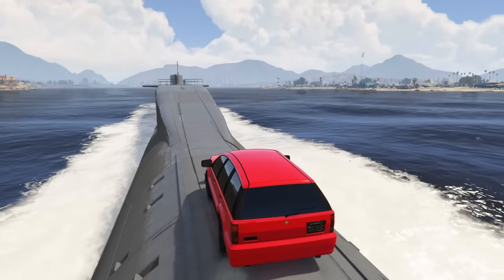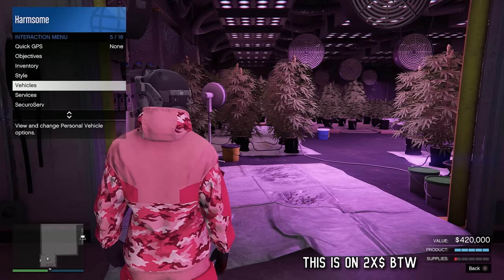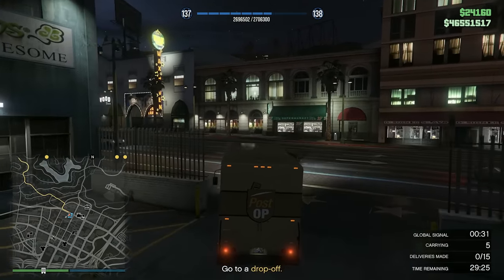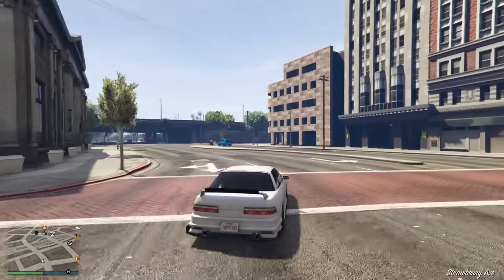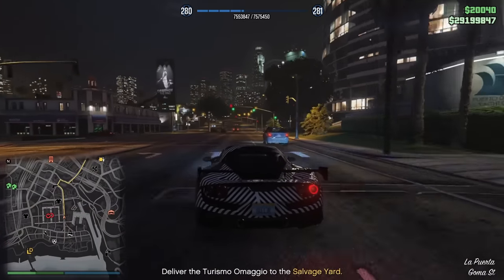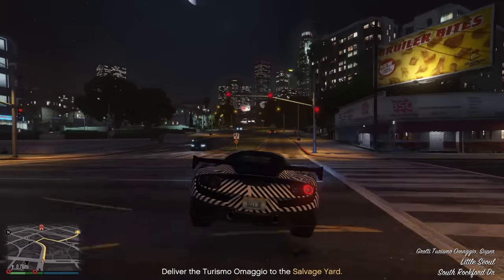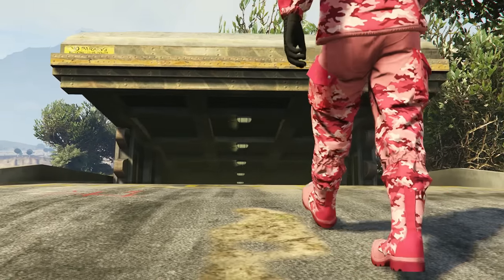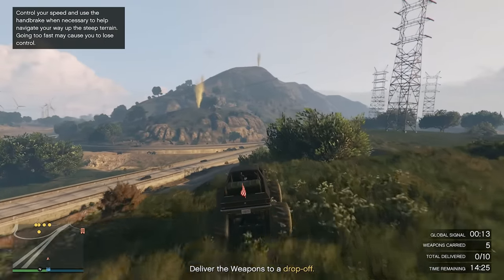Top 10 BEST WAYS To Make MONEY SOLO In GTA Online!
Today I go over my Top 10 picks for the best ways to make money in GTA Online as a solo player!

COD MW2 - Extraction Point